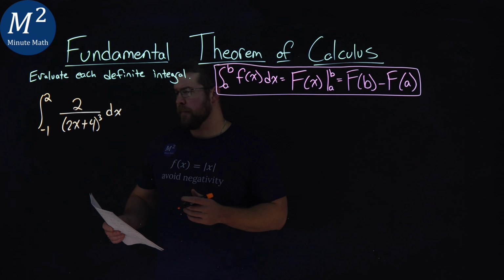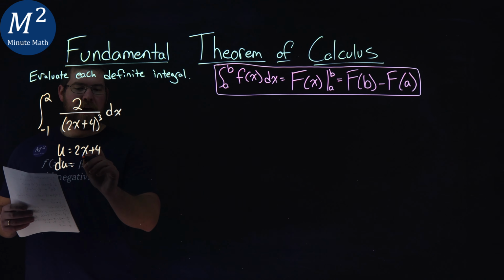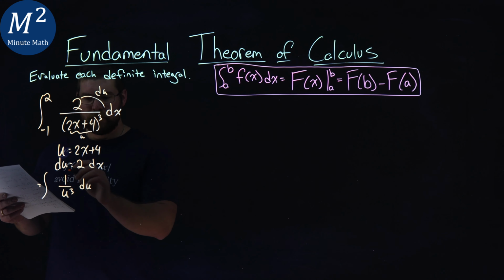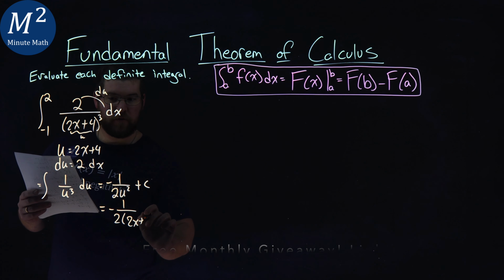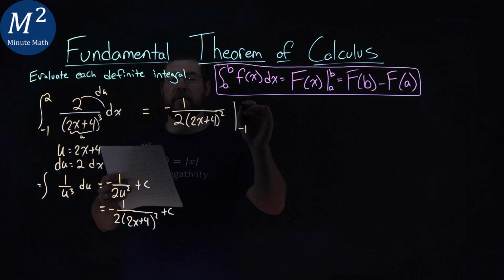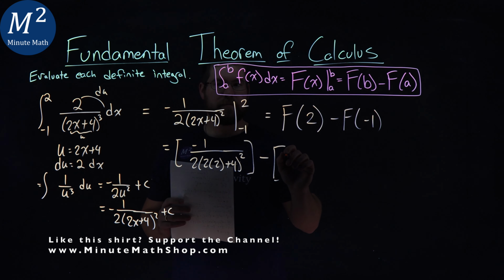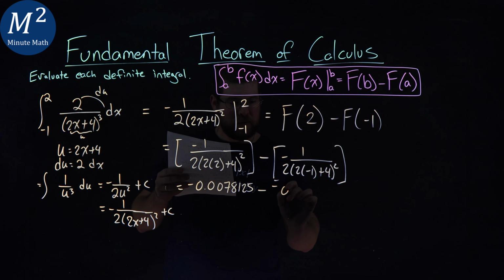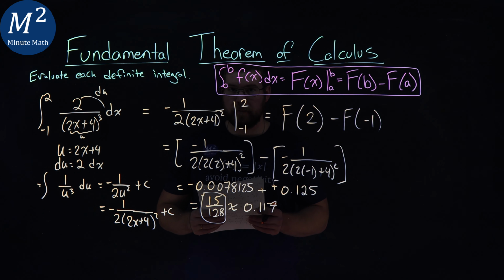Fundamental Theorem of Calculus | Example 12 of 16 | Integral from -1 to 2 of 2/(2x+4)^3 dx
Use the Fundamental Theorem of Calculus to evaluate the definite integral, from -1 to 2 of 2/(2x+4)^3 dx. We explain how to use the Fundamental Theorem of Calculus to evaluate the definite integral from -1 to 2 of 2/(2x+4)^3 dx. This is a great Explanation of the Fundamental Theorem of Calculus. This is under the topic of Definite Integration with this free online math video lesson.

Camera Used For Video (Canon EOS M50):